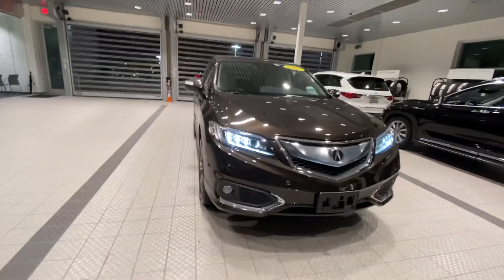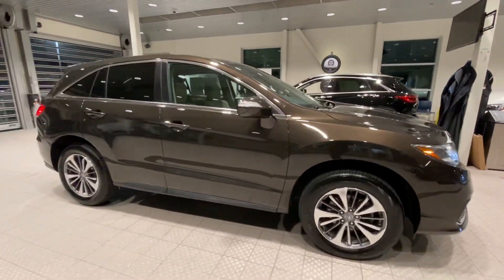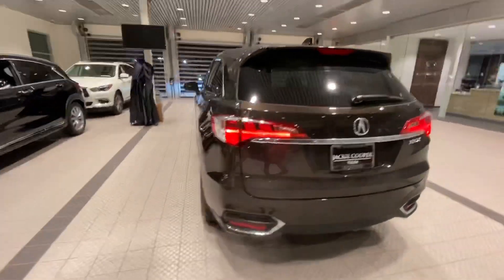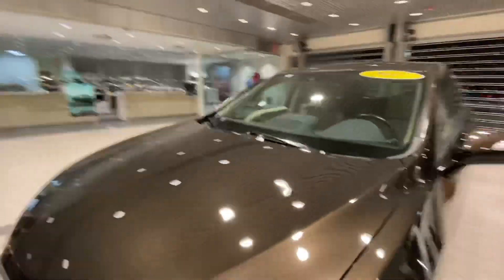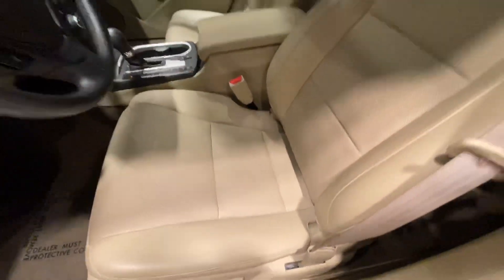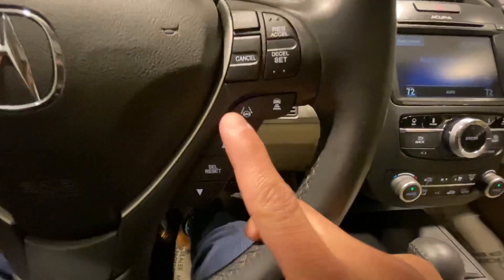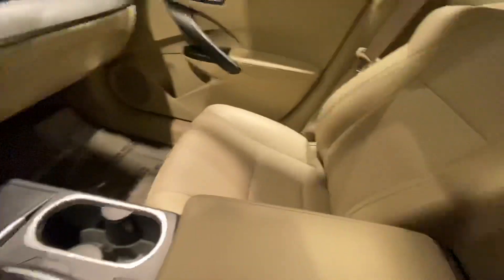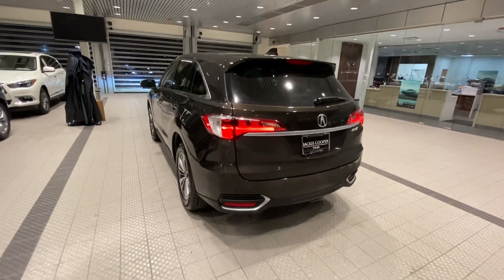2017 Acura RDX Jackie Cooper